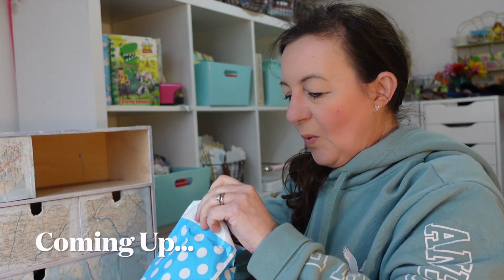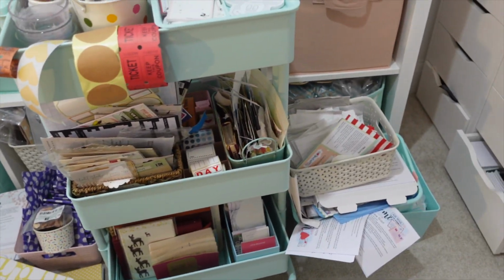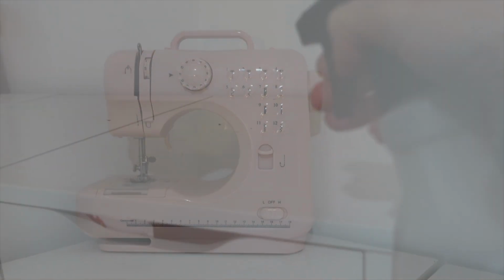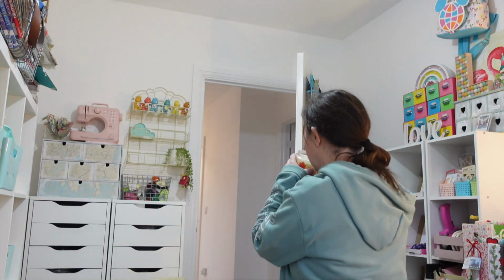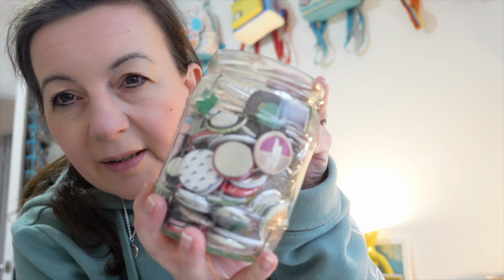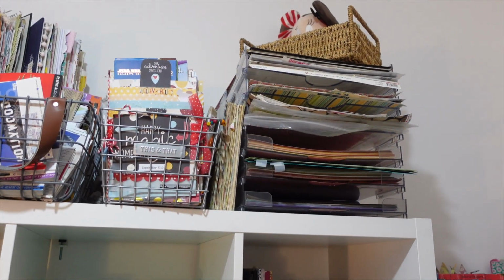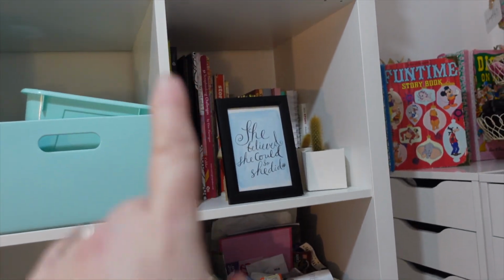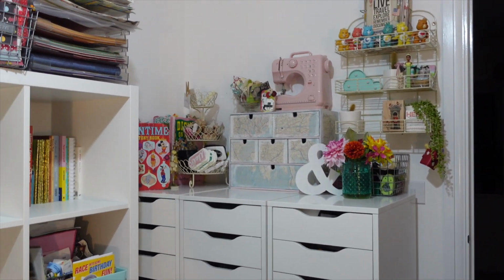ORGANISE MY CRAFT ROOM | New Storage Ideas | Craft Room Organisation | Home Office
Hi, I'm Lisa. It's time to organise my Craft Room. I love my home office and I'm loving transforming it. I hope you enjoy this craft room organisation. Lisa xx Please see below for more details and links ...